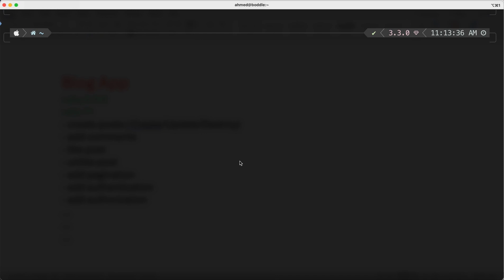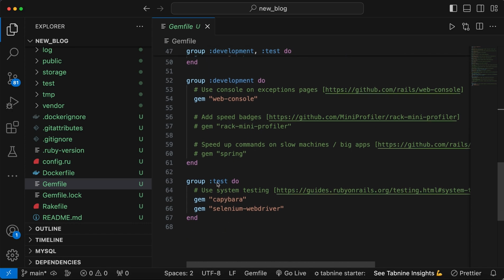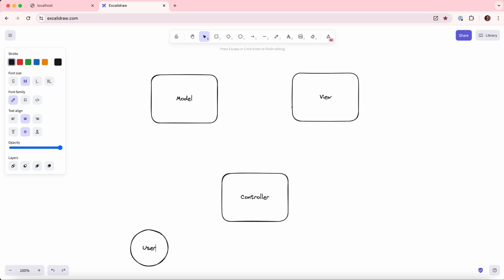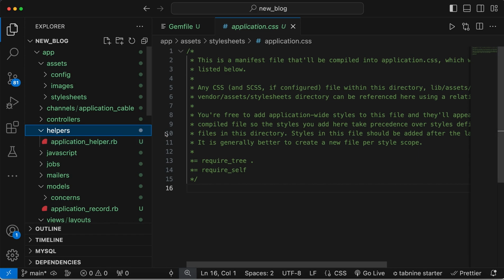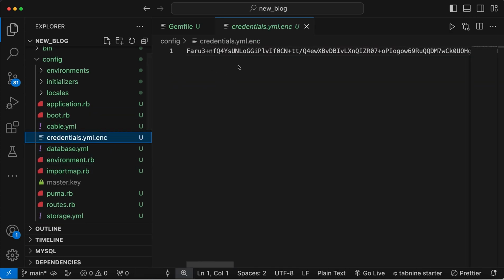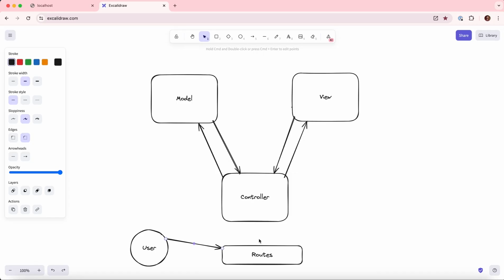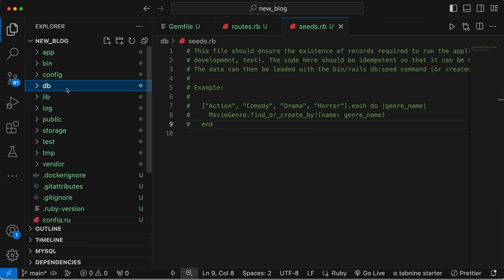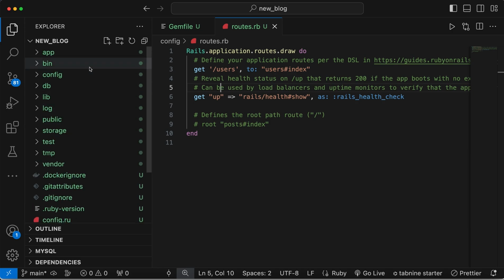Learn Ruby on Rails from Scratch Part 2: Explore Project Structure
Learn Rails Part 2: Explore project structure